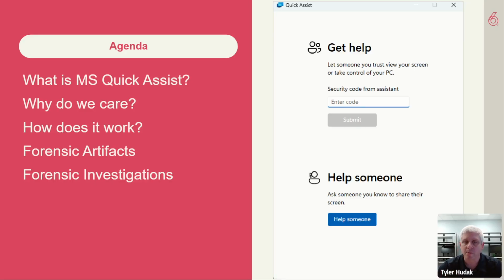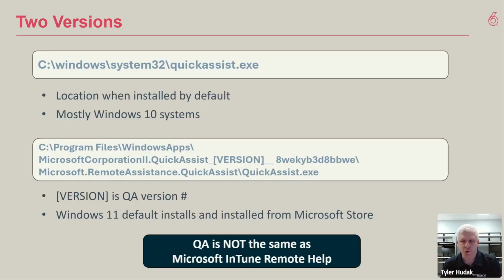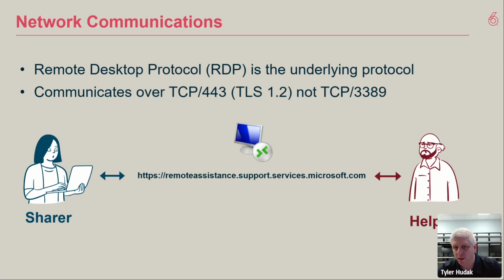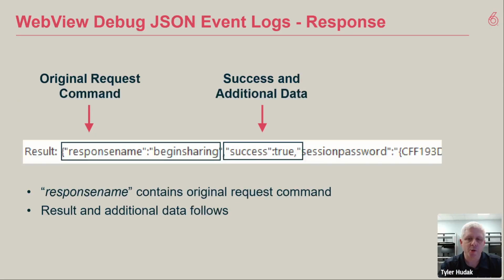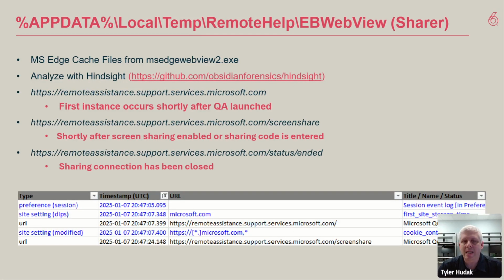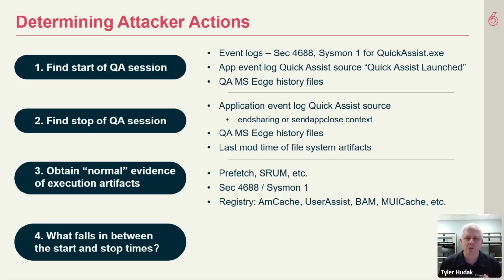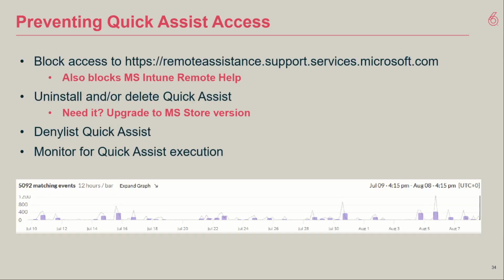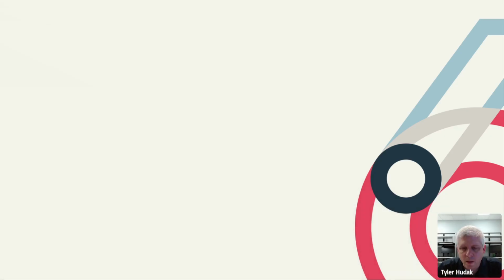Microsoft Quick Assist Is Under Attack: What You Need to Know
Cybercriminals are turning Microsoft Quick Assist—a trusted IT support tool—into a powerful attack vector.

In this webinar recording, Tyler Hudak, Director of Incident Response at Inversion6, breaks down:

How attackers are hijacking Quick Assist to access systems

Real-world examples and forensic red flags to watch for

Practical steps to detect and prevent future attacks

Don’t let hackers exploit your help desk. Watch now and protect your organization.